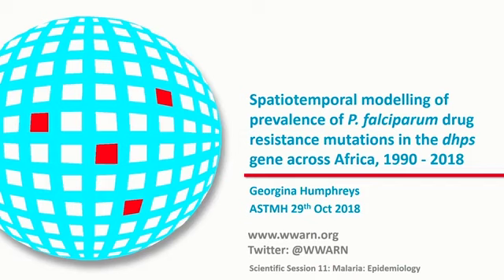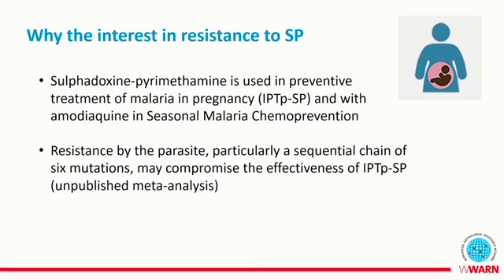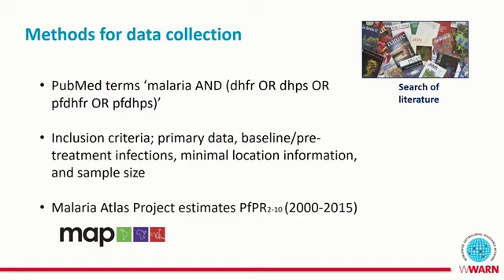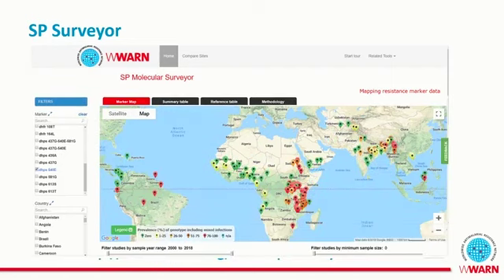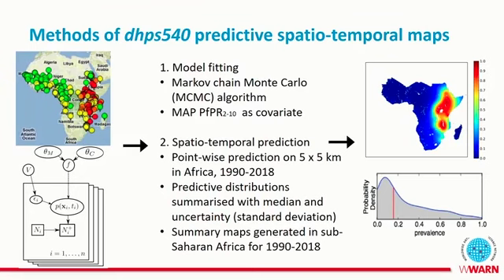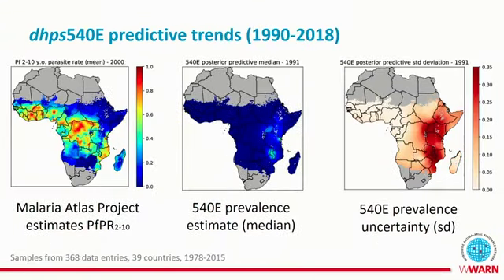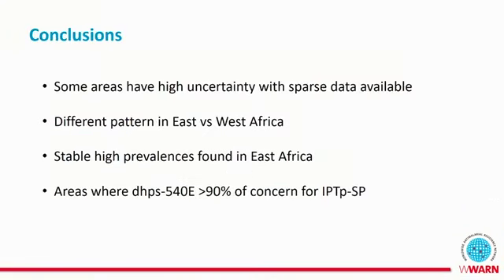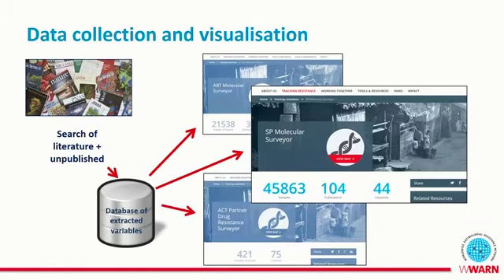ASTMH18 0011 104796 Humphreys Georgina 1